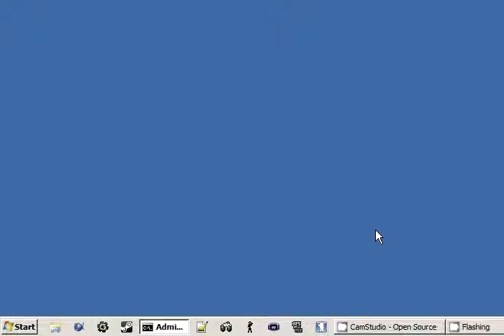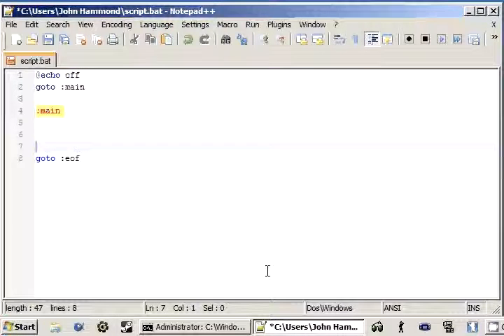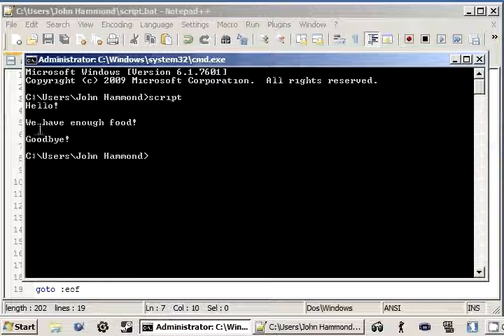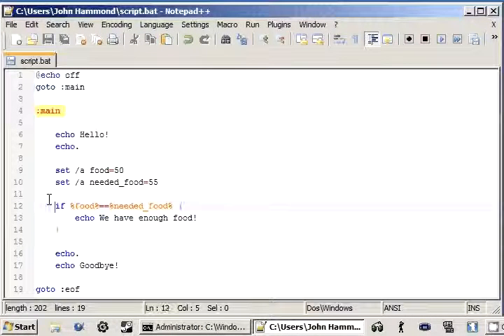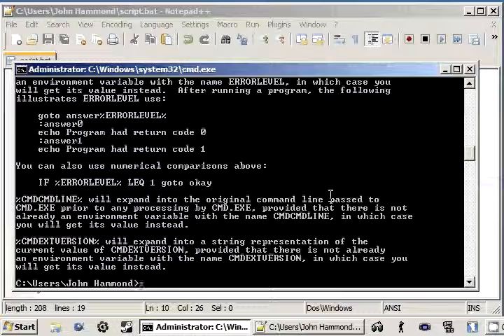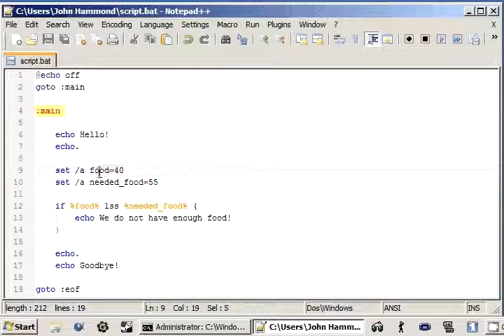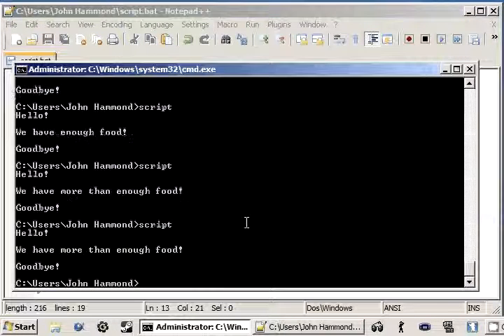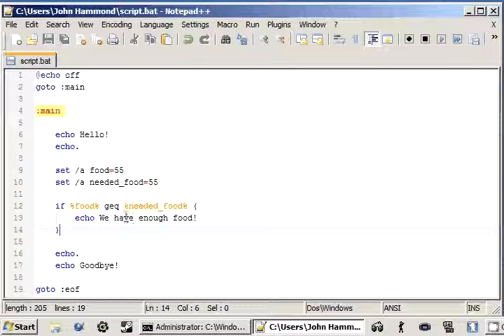Batch 28 Comparison Operators